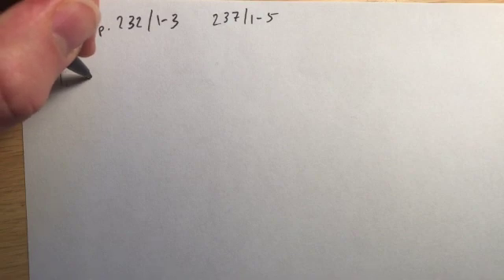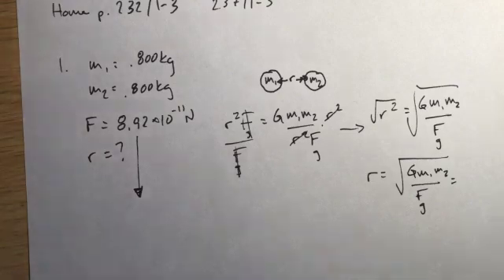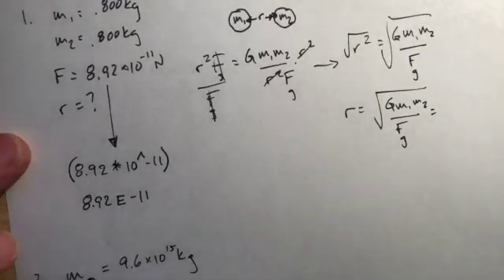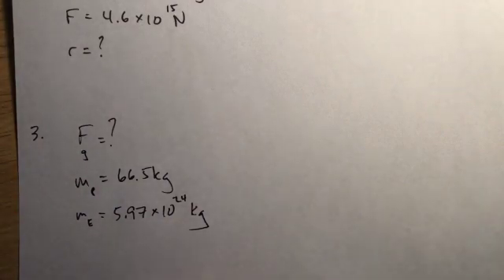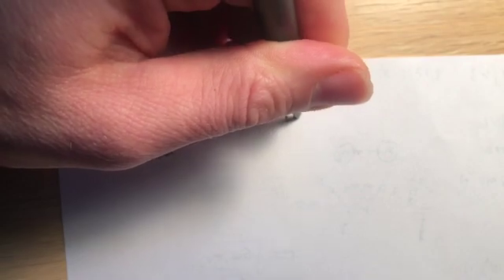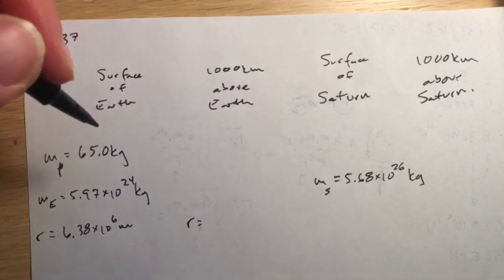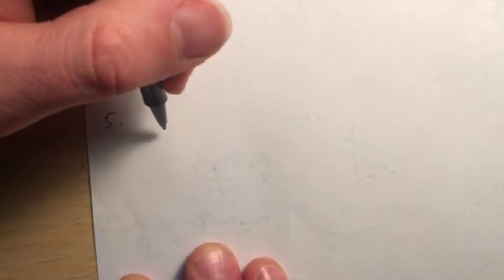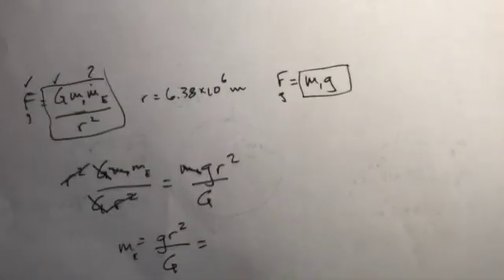Homework Start 232/1-3;237/105